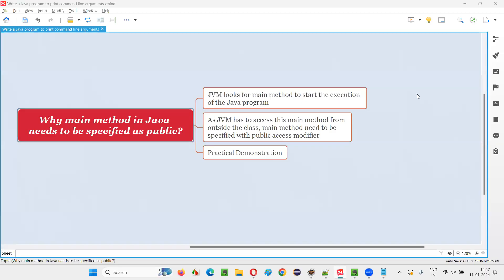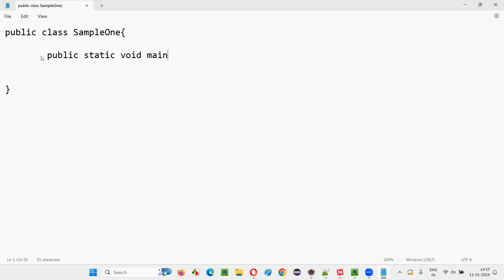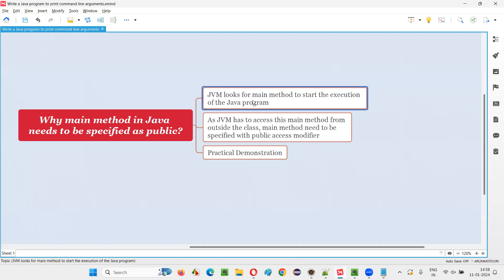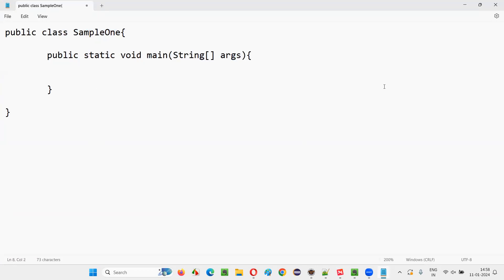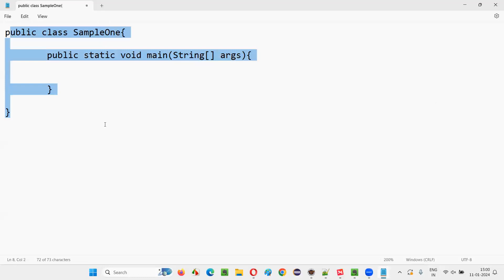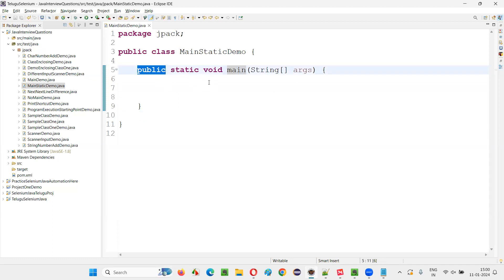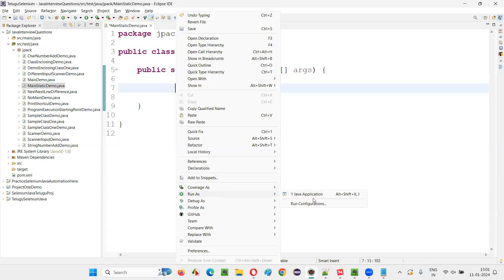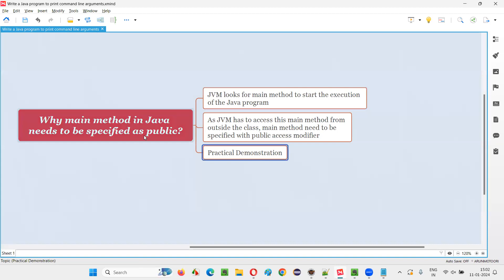Why main method in Java needs to be specified as public (Core Java Interview Question #63)